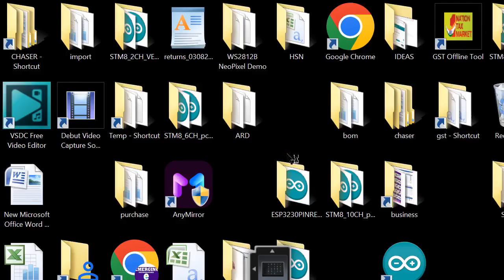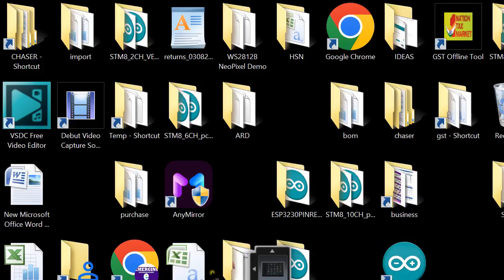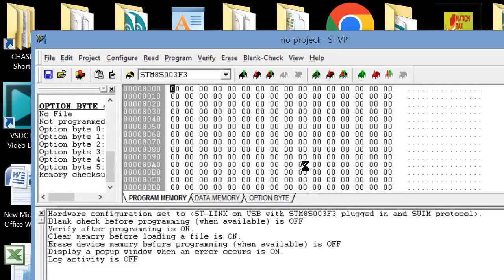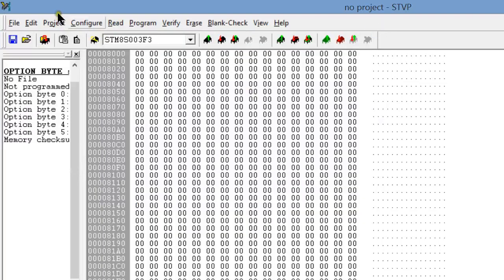how to burn hex file to stm8s003f3p6 microcontroller using stvp software and stlink v2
In this video we will show how to burn hex file  to stm8s003f3p6 microcontroller using stvp software and stlink v2 .
For this first you have to download and install stvp software from St microelectronics website.After that open the software.
In main option you can see configure option, click on the option ,Kindly select your programmer first, then select swim protocol and your microcontroller.
After that in file option open your hex code.
Then open the program menu and  click on the current tab to upload the program.